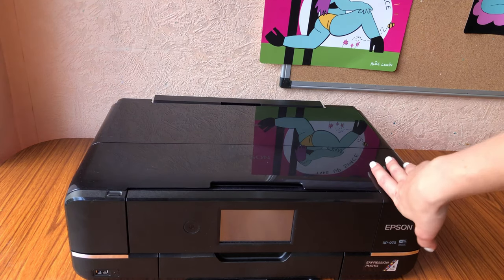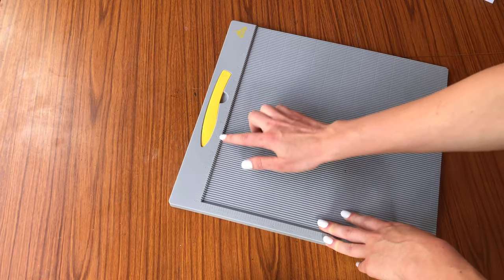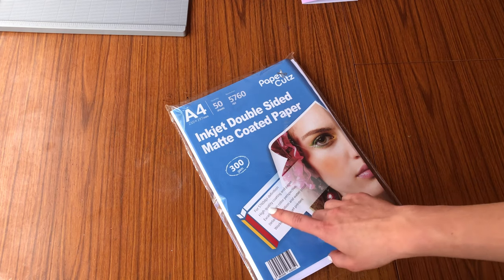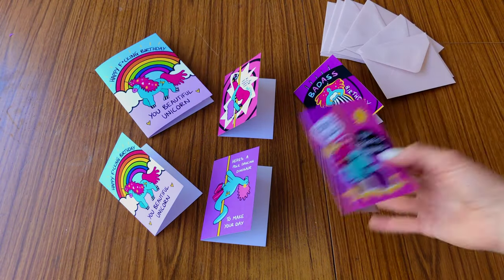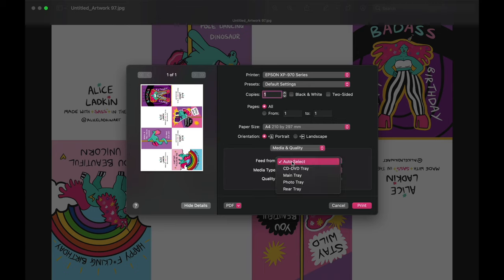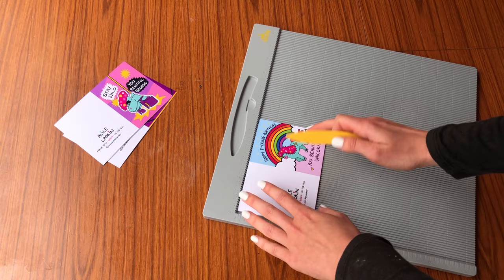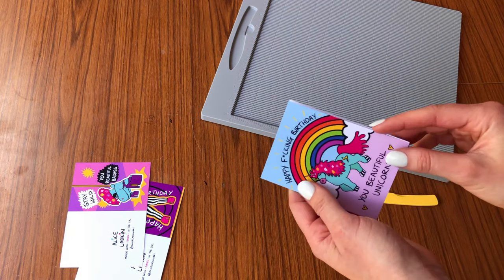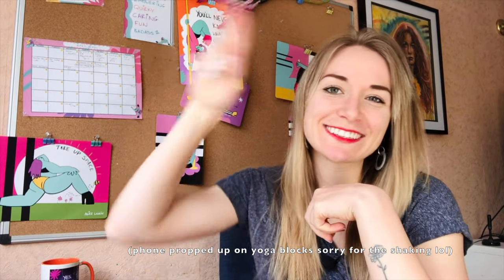HOW I MAKE GREETINGS CARDS FOR MY HOME BUSINESS (Equipment, paper + process start to finish)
How I make my greetings cards to sell on Etsy, my own website, and notonthehighstreet!

TIME STAMPS:
Quick disclaimer: 00:25
My printer: 00:46
Other equipment I use: 01:31
Card I use: 03:17
Examples of cards I sell: 04:10
How I create and print my cards: 05:38
Tips for getting perfect card folds: 06:51
How I package my cards: 09:18

Here are some links to some things I mention in the video.

*Here's the printer on Amazon
*Inks I use for my printer
*Card Scoring Board I use
300gsm card

Alice xo